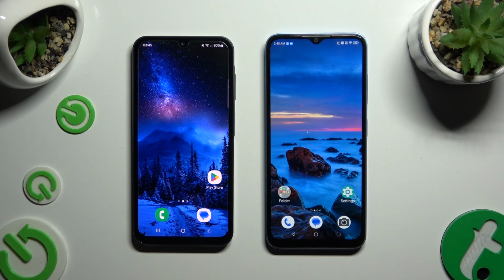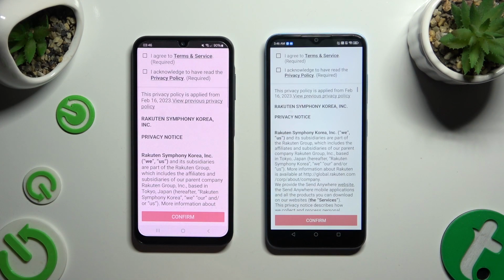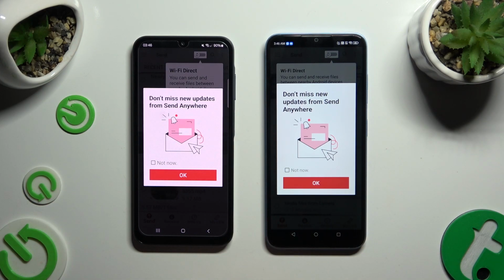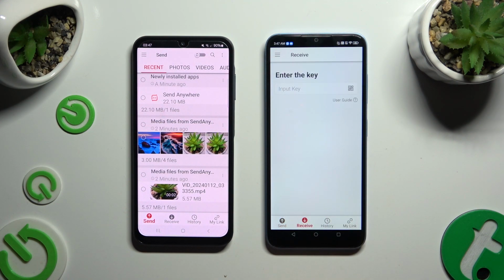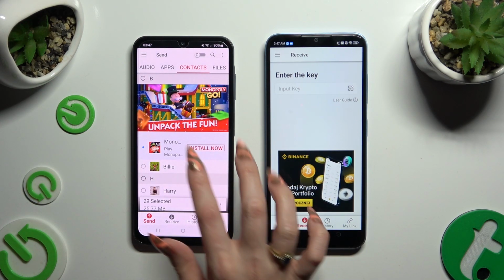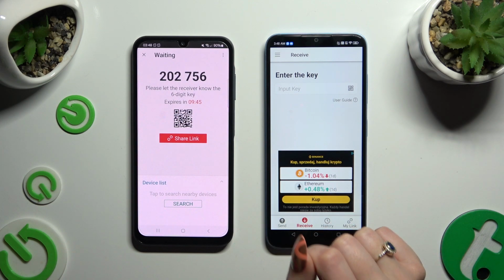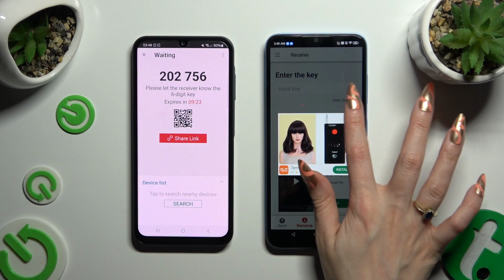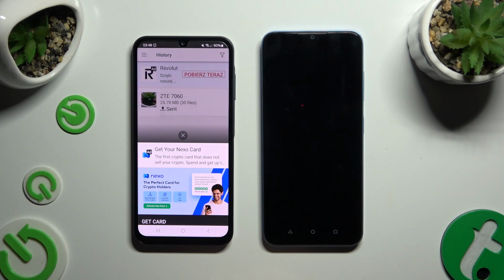Transfer Files from Android Device to ZTE Blade A73 using Send Anywhere App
Find out more:
In this tutorial, we'll show you how to effortlessly transfer files from your Android device to your ZTE Blade A73 using the Send Anywhere app. Whether you want to transfer photos, videos, music, documents, or any other type of file, Send Anywhere offers a simple and secure solution. With its intuitive interface and cross-platform compatibility, you can quickly share files between devices without the need for cables or complicated setup procedures. Follow the step-by-step instructions below to learn how to transfer files seamlessly to your ZTE Blade A73 using the Send Anywhere app.

What is the Send Anywhere app, and why is it recommended for transferring files to the ZTE Blade A73?
Is the Send Anywhere app available for both Android and ZTE Blade A73 devices?
What types of files can be transferred using the Send Anywhere app?
How does the Send Anywhere app ensure the security of transferred files?
Can files be transferred between devices that are not connected to the same Wi-Fi network?